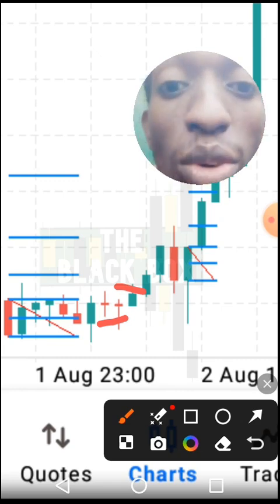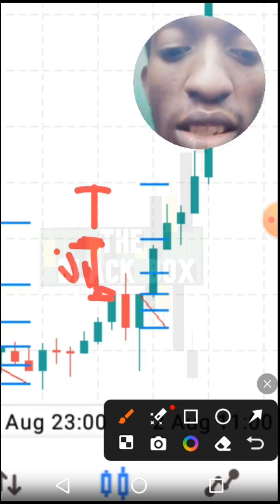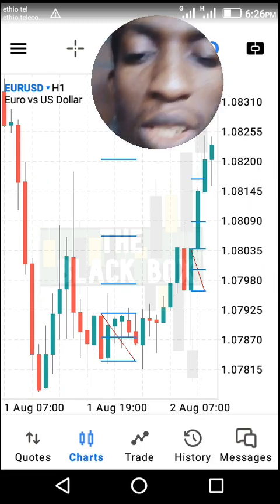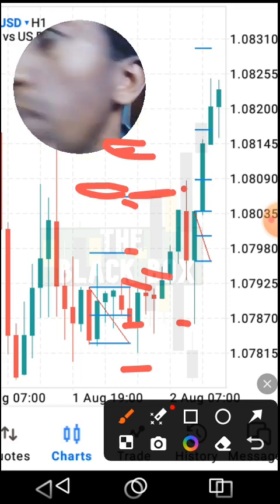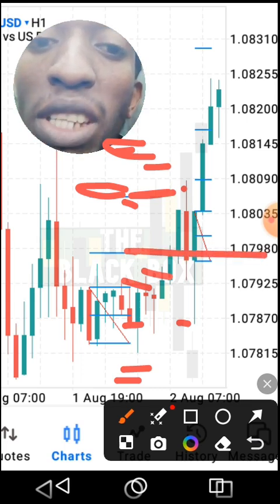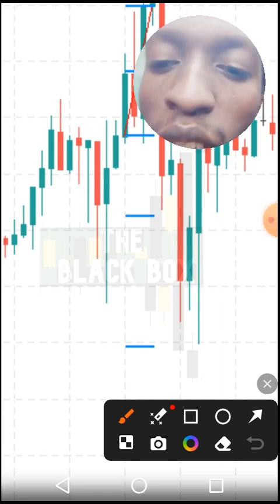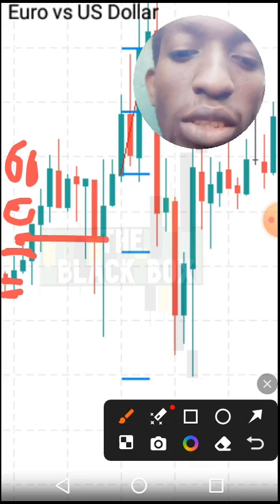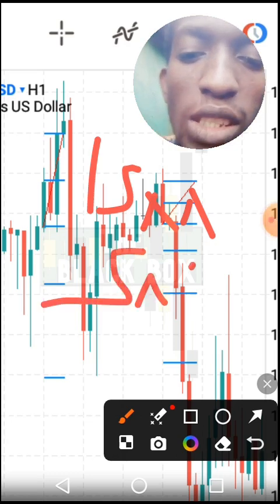The Black Box Free Mentorship 2025 Core Content ep20